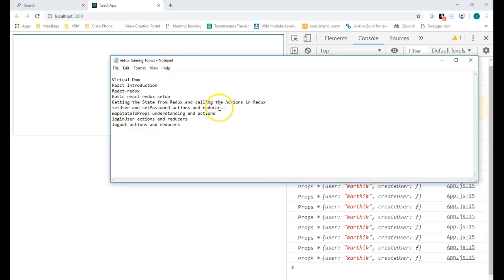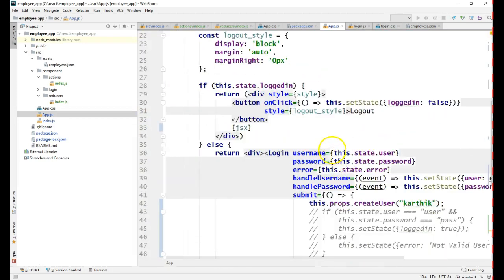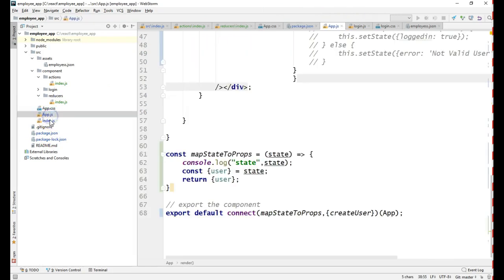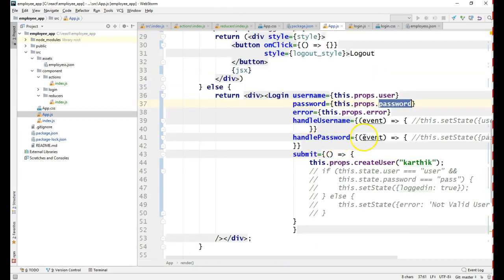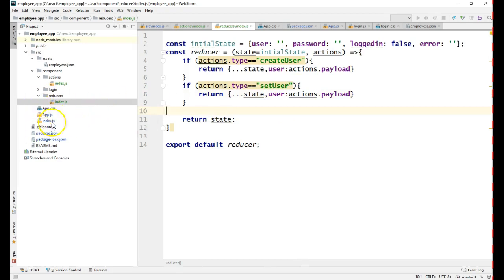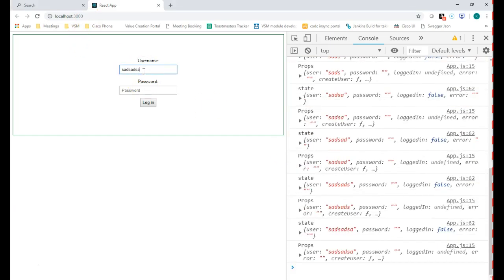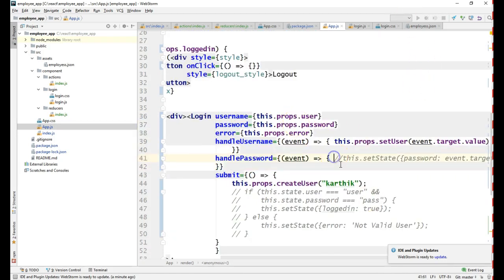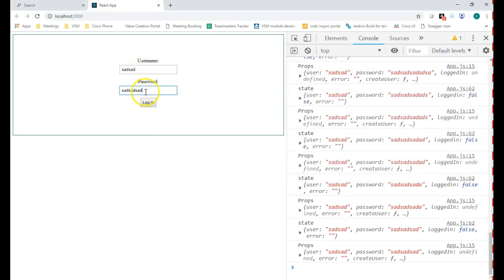Moving state for username and Password to Redux Store. Creating Action for updating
In this session we will be seeing moving username and password to the reducer store.And updating username and password through Action.